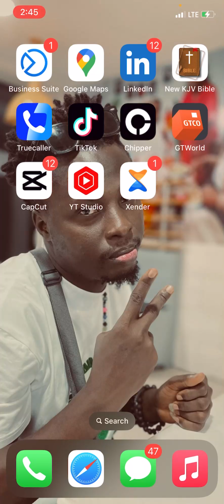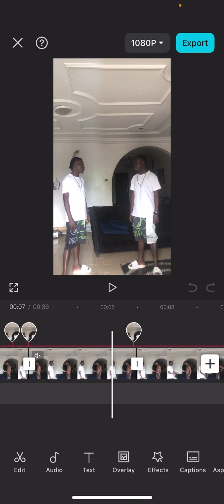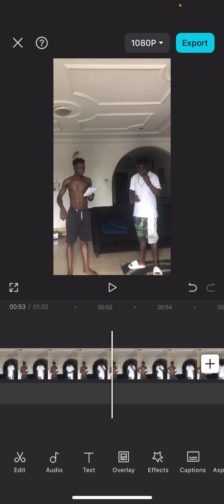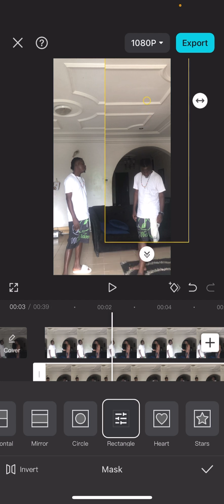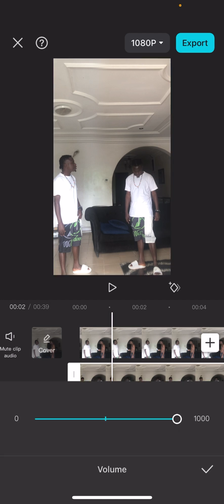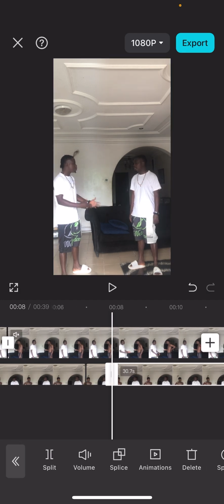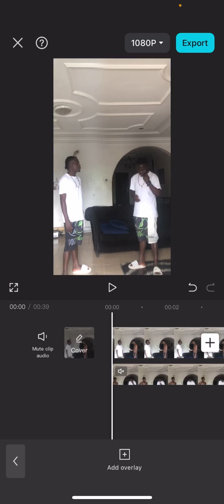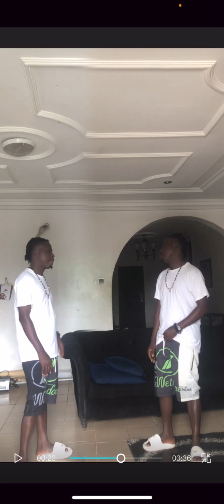HOW TO CREATE CLONE EFFECT WITH CAPCUT